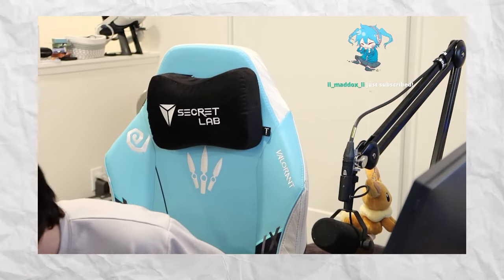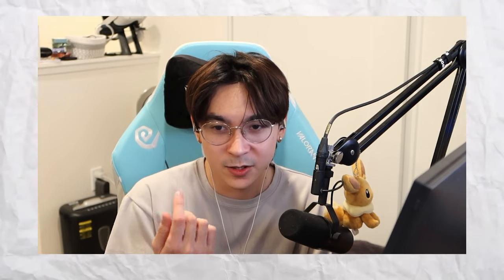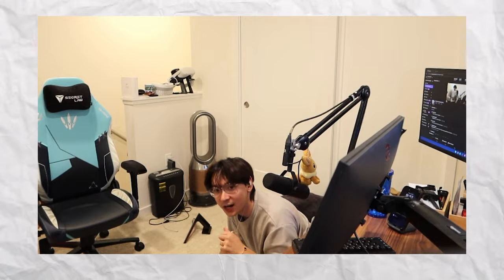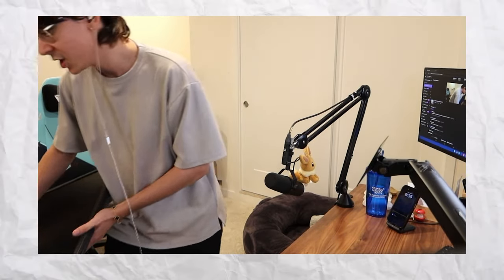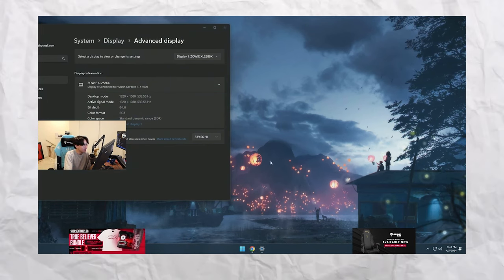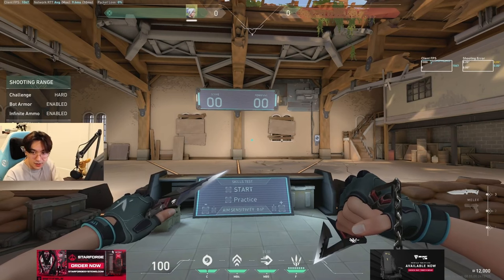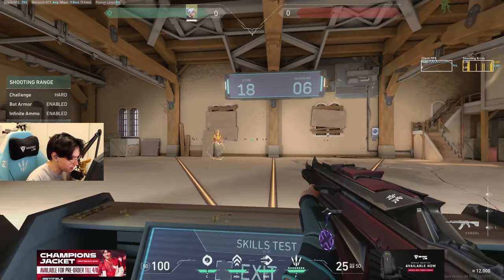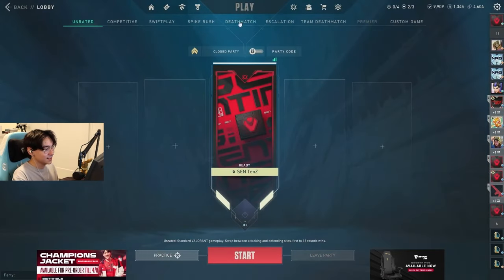Tenz Testing 540Hz Monitor And Gets 64 Finishes In TDM